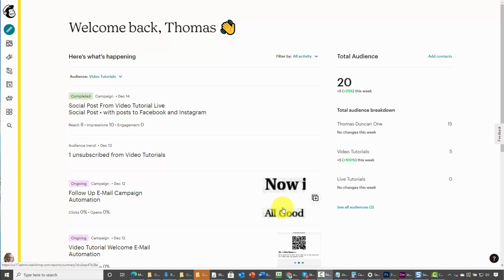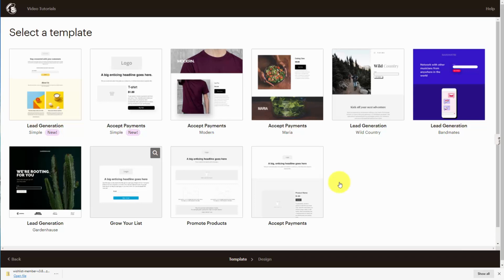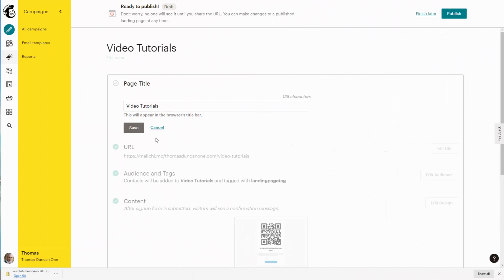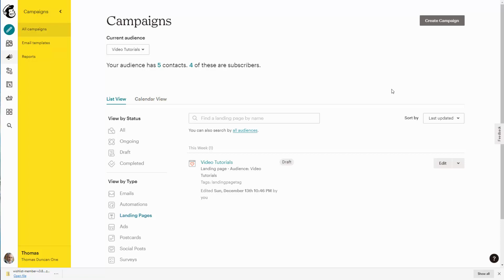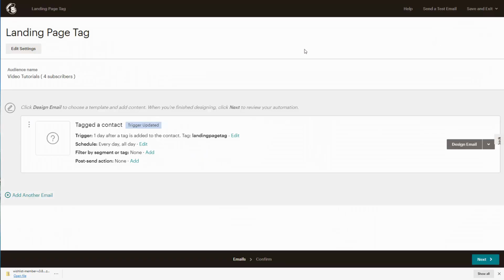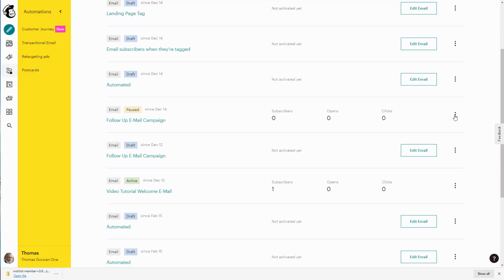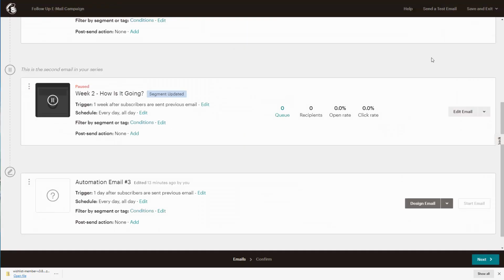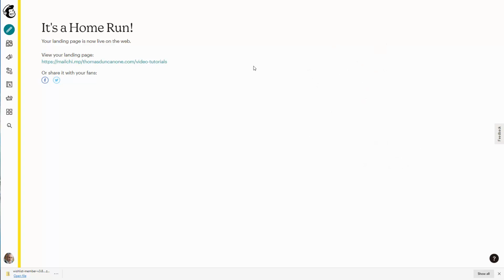26 Automations - Free Mailchimp Training Course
Automations - Free Mailchimp Training Course